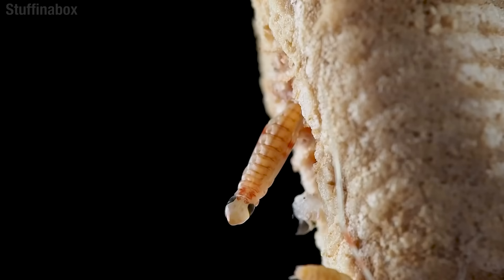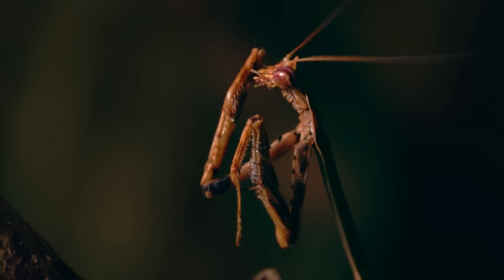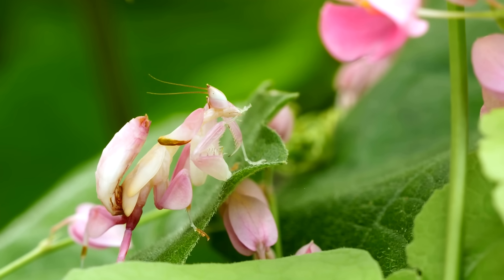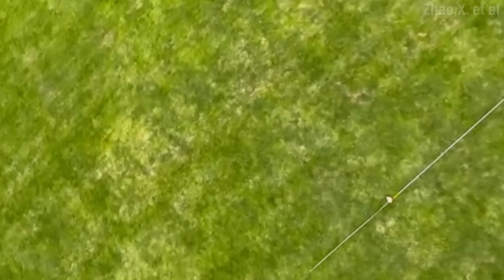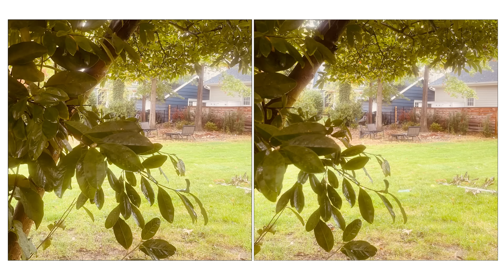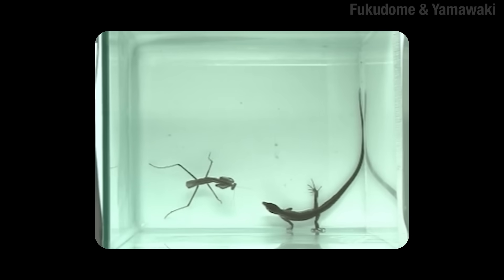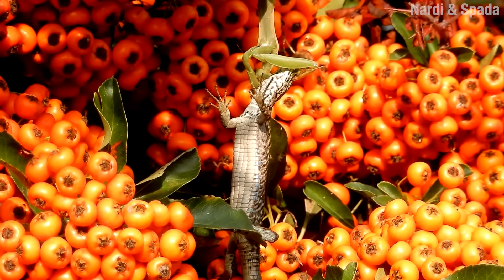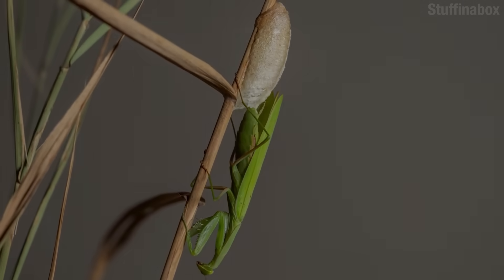True Facts Praying Mantis: Educational Edition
This is an educational edition of True Facts which is appropriate for younger audiences and classroom settings. This channel is run by Ze Frank.

Credits:

Dr. Chris Oufiero
Dr. Vivek Nityananda
Dr. Greg Sutton
Dr. Malcolm Burrows
Dr. Evgeny Shcherbakov
Dr. Xiao-Jin Pei
Dr. Yuanlang Li
The Mantis Garden,    / @themantis
Bugs in Cyberspace,    / @bugsincyberspace
Stuffinabox,    / @stuffinabox_

Citations:

Bäumler F, Gorb SN, Büsse S. Extrinsic and intrinsic musculature of the raptorial forelegs in Mantodea in the light of functionality and sexual dimorphism. doi: 10.1002/jmor.21590.

Bosse JW, Svenson GJ, Bowers TA, Bourges-Sevenier BM, Ritzmann RE. Context-dependent effects on attack and defense behaviors in the praying mantis Tenodera sinensis. doi: 10.1242/jeb.243710.

Burke NW, Holwell GI. 2021 Male coercion and female injury in a sexually

Burrows M, Cullen DA, Dorosenko M, Sutton GP. Mantises exchange angular momentum between three rotating body parts to jump precisely to targets. doi: 10.1016/j.cub.2015.01.054.

Fukudome M, Yamawaki Y. Behavioural interactions between the lizard Takydromus tachydromoides and the praying mantis Tenodera aridifolia suggest reciprocal predation between them. doi: 10.1007/s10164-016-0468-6.

Gemeno, C., Claramunt, J. & Dasca, J. Nocturnal Calling Behavior in Mantids.

Goetzke, H.H.; Burrows, M.; Federle, W. Mantises Jump from Smooth Surfaces by Pushing with “Heel” Pads of Their Hind Legs.

Hashimoto, Kosei, Suzuki, Koh, Hayashi, Fumio, Unique set of copulatory organs in mantises: Concealed female genital opening and extremely asymmetric male genitalia,

He P, Zhang YF, Hong DY, Wang J, Wang XL, Zuo LH, Tang XF, Xu WM, He M. A reference gene set for sex pheromone biosynthesis and degradation genes from the diamondback moth, Plutella xylostella, doi: 10.1186/s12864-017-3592-y.

Li Y et al. 2025 Turning lances into shields: flower mantids stretch their raptorial forelegs to avert and deflect predator attack.

Mizuno, Takafumi & Yamaguchi, Susumu & Yamamoto, Ichiro & Yamaoka, Ryohei & Akino, Toshiharu. (2014). "Double-trick" Visual and Chemical Mimicry by the Juvenile Orchid Mantis Hymenopus coronatus Used in Predation of the Oriental Honeybee Apis cerana. 10.2108/zs140126.

Nardi, G., & Spada, L. (2023). Field observation of the predation of an adult of Podarcis muralis (Laurenti, 1768) (Squamata: Lacertidae) by Mantis religiosa religiosam

Nityananda V, Tarawneh G, Henriksen S, Umeton D, Simmons A, Read JCA. A Novel Form of Stereo Vision in the Praying Mantis. doi: 10.1016/j.cub.2018.01.012.

Nityananda V, Joubier C, Tan J, Tarawneh G, Read JCA. Motion-in-depth perception and prey capture in the praying mantis Sphodromantis lineola. doi: 10.1242/jeb.198614.

O'Hanlon JC, Holwell GI, Herberstein ME. Pollinator deception in the orchid mantis. doi: 10.1086/673858.

O'Hanlon, James C. The Roles of Colour and Shape in Pollinator Deception in the Orchid Mantis Hymenopus coronatus.

Oufiero CE, Garikipati L, McMillan E, Katherine Sullivan M, Turnbaugh R. Modulation of prey capture kinematics in relation to prey distance helps predict success. doi: 10.1242/jeb.247311.

Oufiero CE, Nguyen T, Sragner A, Ellis A. Patterns of variation in feeding strike kinematics of juvenile ghost praying mantis (Phyllocrania paradoxa): are components of the strike stereotypic? doi: 10.1242/jeb.139675.

Pei, XJ., Zhao, D., Luo, J. et al. The pigment transporter Redboy confers programmed body colour transition in orchid mantises.

Rivera, J., Callohuari, Y. A New Species of Praying Mantis from Peru Reveals Impaling as a Novel Hunting Strategy in Mantodea.

Schwarz CJ, Glaw F (2021) The luring mantid: Protrusible pheromone glands in Stenophylla lobivertex (Mantodea: Acanthopidae).

Schwarz, Christian & Shcherbakov, Evgeny. (2017). Revision of Hestiasulini Giglio-Tos, 1915 stat. rev. (Insecta: Mantodea: Hymenopodidae) of Borneo, with description of new taxa and comments on the taxonomy of the tribe. 10.11646/zootaxa.4291.2.2.

Wang Y, Wan T, Wang Y, Zhao P, Liu Y. Ultrastructure of the antennal sensilla of the praying mantis Creobroter nebulosa Zheng (Mantedea: Hymenopodidae). doi: 10.1371/journal.pone.0301445.

Zhao,X et al, Petal-shaped femoral lobes facilitate gliding in orchid mantises,